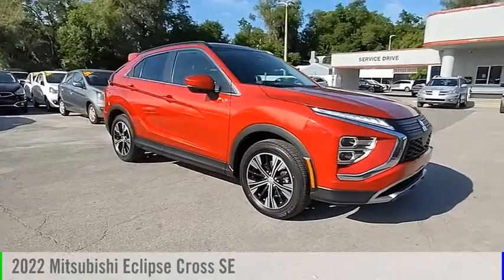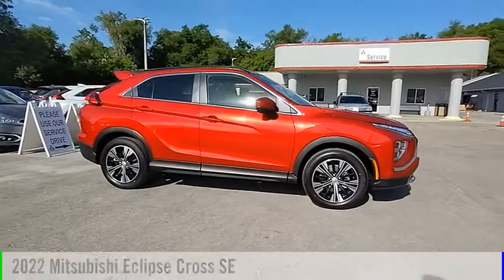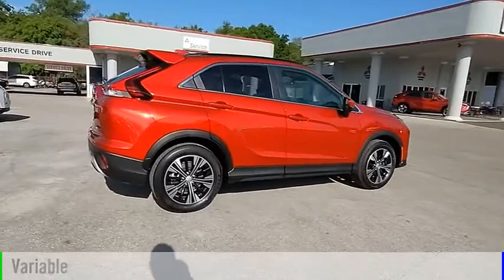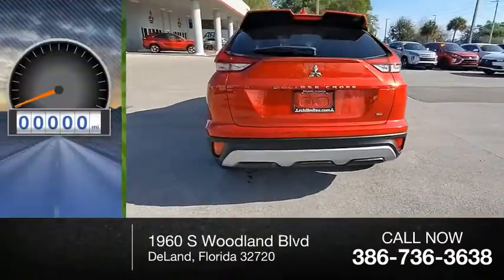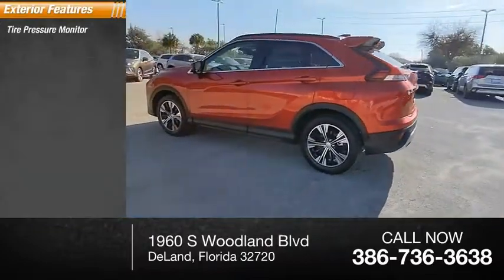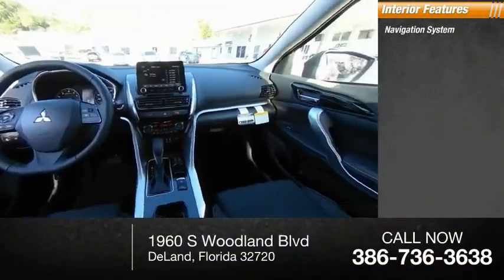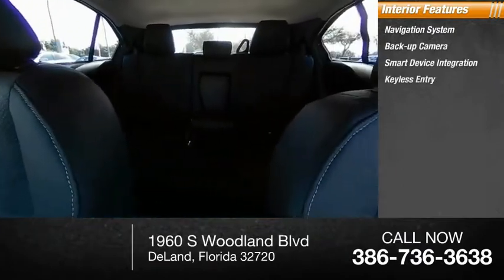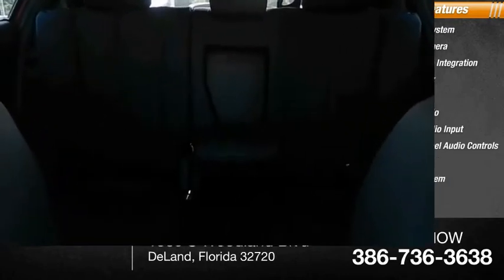2022 Mitsubishi Eclipse Cross N12271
2022 Mitsubishi Eclipse Cross SE

25/28 City/Highway MPG Red Diamond 2022 Mitsubishi Eclipse Cross SE FWD CVT 1.5L I4 DI Turbocharged DOHC 16V LEV3-ULEV70 152hp